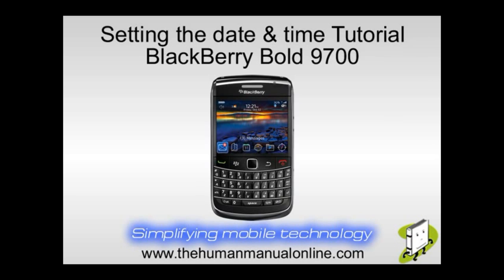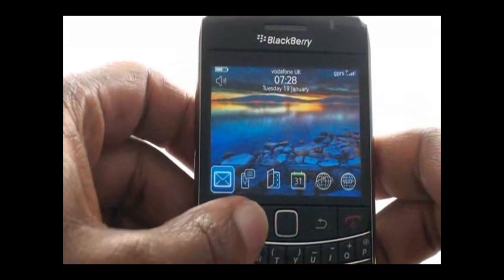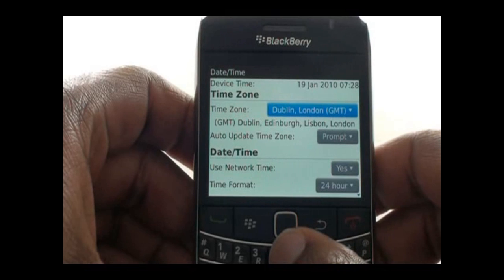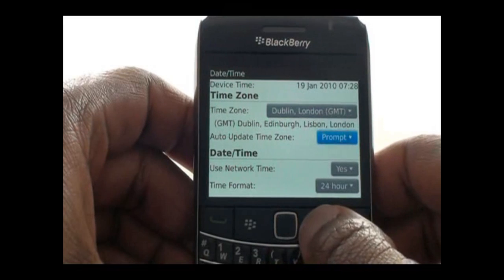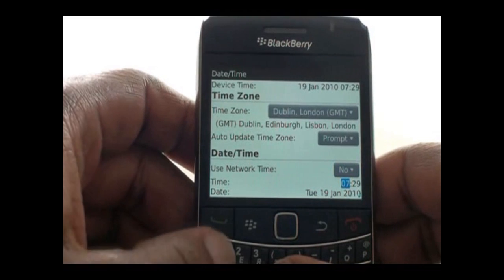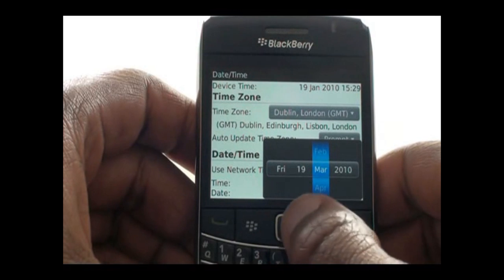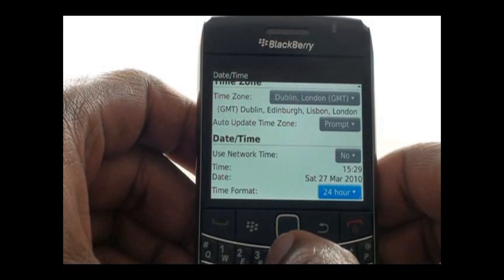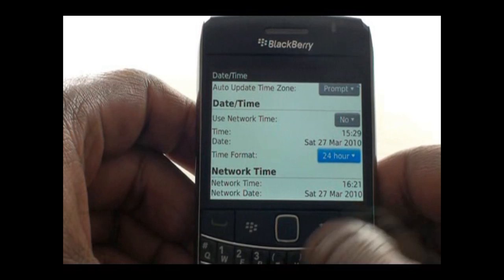How to copy SIM contacts to your BlackBerry Bold 9700 | The Human Manual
How to copy SIM contacts to your BlackBerry Bold 9700